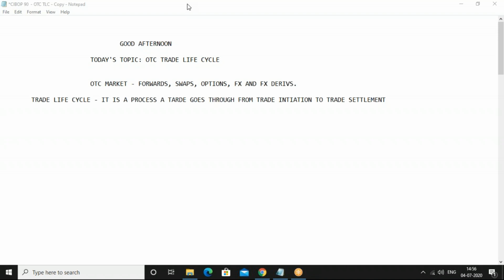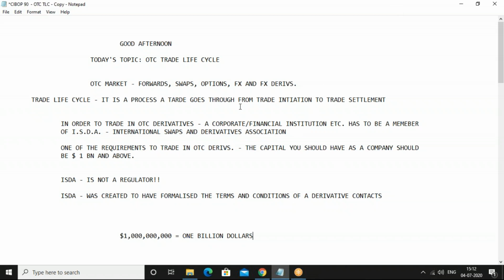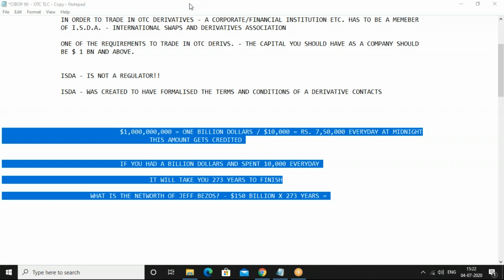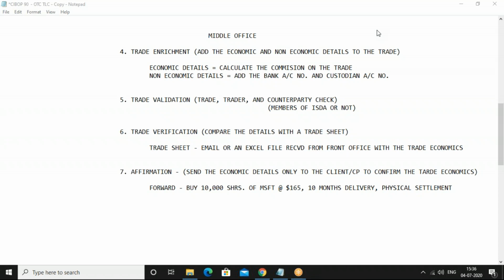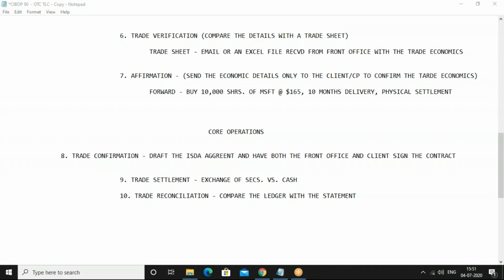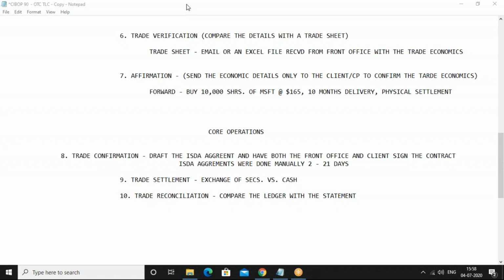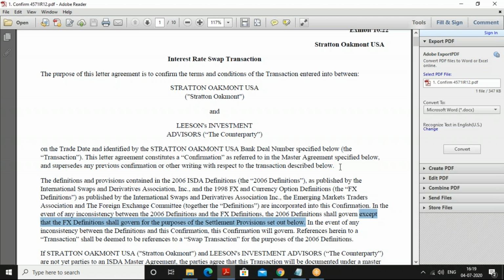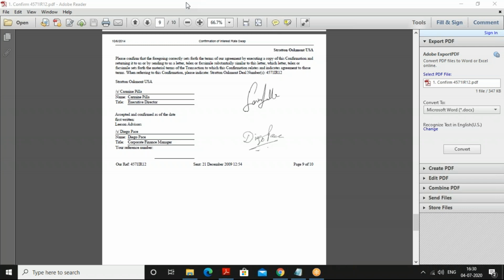Class 14 I CIBOP 28 I 04-07-2020